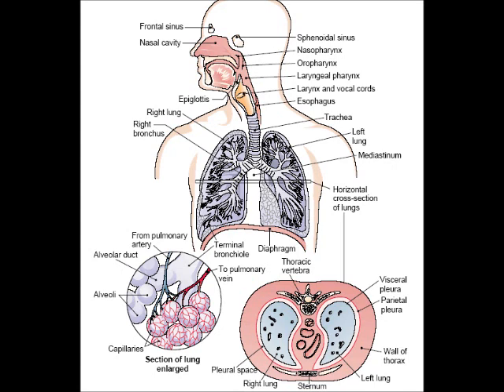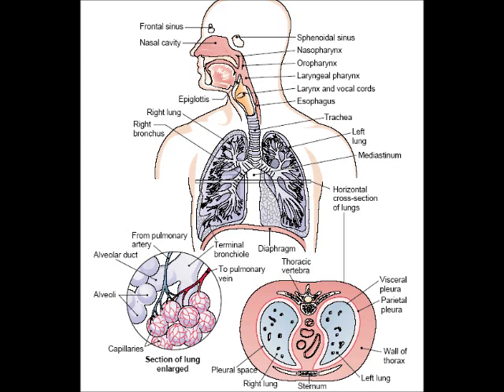Prac & Proc 1 Lecture Audio 10 21 13